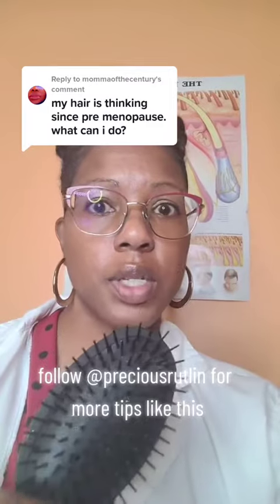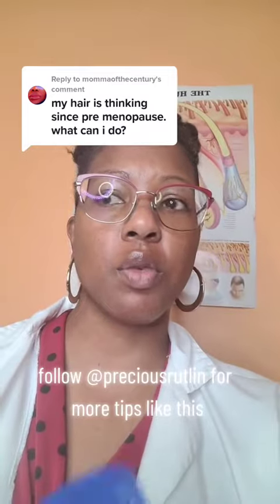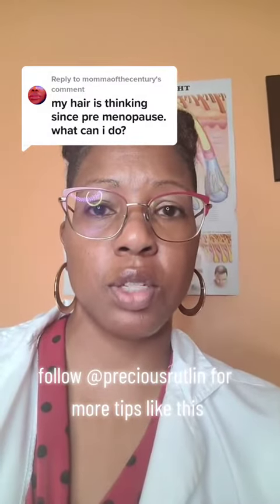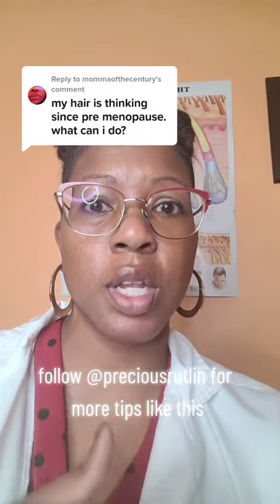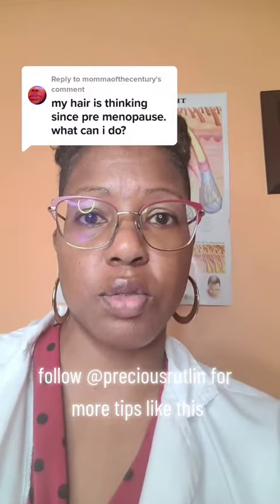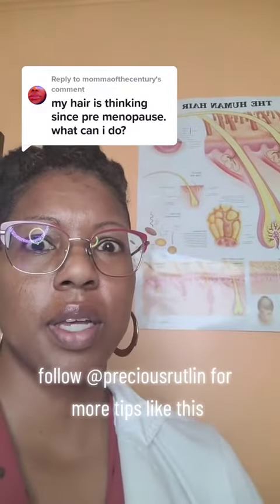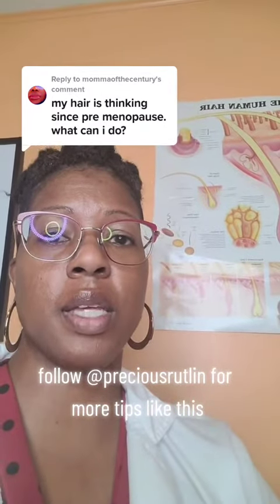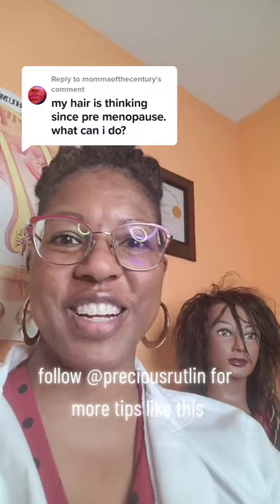here's what to do for your hair when entering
Did you know that statistics show  that over 2 million women in the world are suffering from hair loss?

Hair loss can be very sensitive and private for some women, to the point they will not talk about it at all and would rather suffer in silence- put on a baseball cap/scarf/wig, especially amongst black and brown women.

I am Precious Rutlin- Trichologist, Holistic Health Strategist and Owner of Institute of Holistic Beauty.  Hair loss happened to me twice and that is why I developed  my HAIR R.E.G.R.O.W.T.H. SYSTEM. I use the science of hair to regrow, revitalize and retain healthy hair whether it's your clients scalp or your own.

If you’re looking to:

✔️ restore your natural hair without chemicals, steroids, or PRP

✔️ take holistic approach meaning mind body spirit connection to achieve sustainable healthy hair and wellness
✔️  wear your own natural hair because you are tired of wearing braids/wigs/weaves